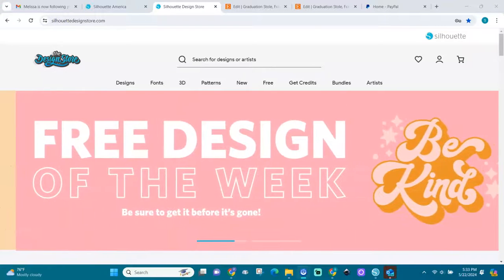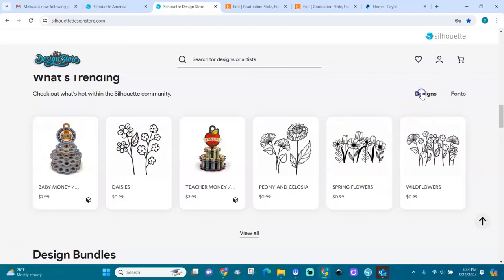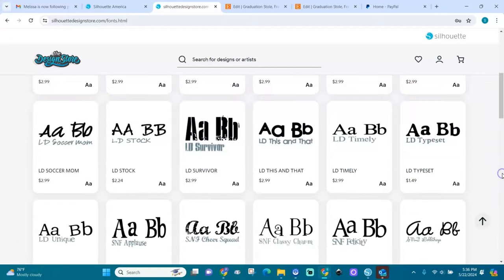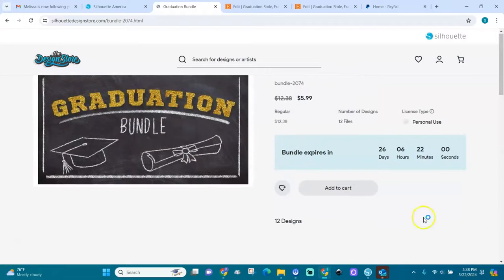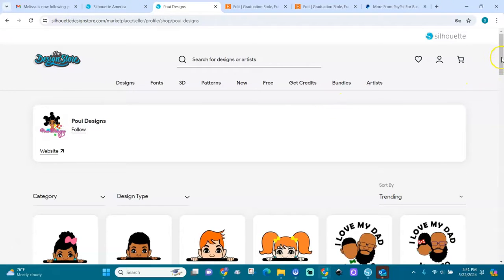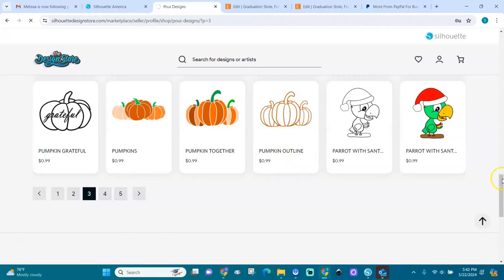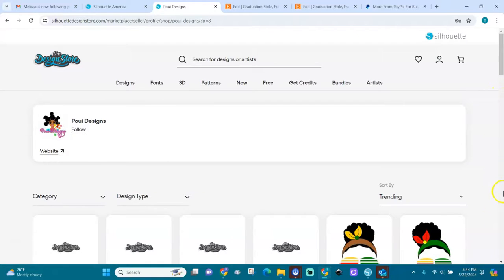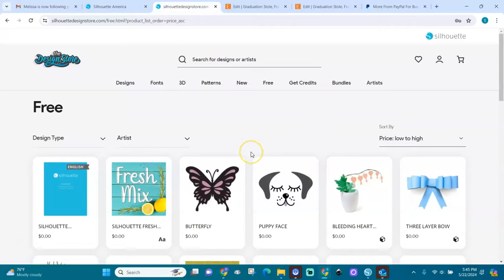Did Silhouette Design Store Change Their Website?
Hey Guys, Silhouette Studio changed their website. Follow Poui Designs on their platform